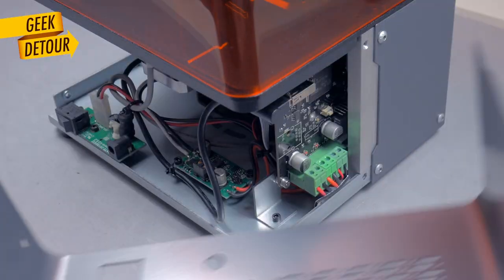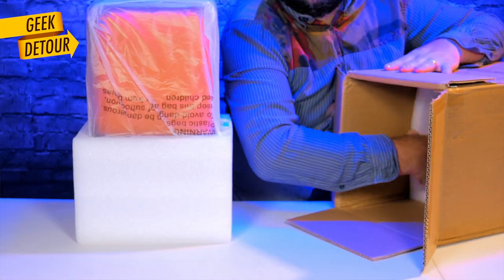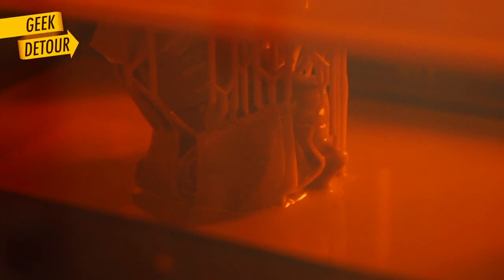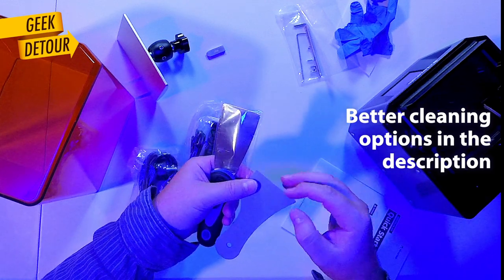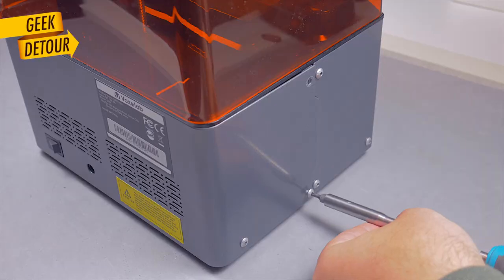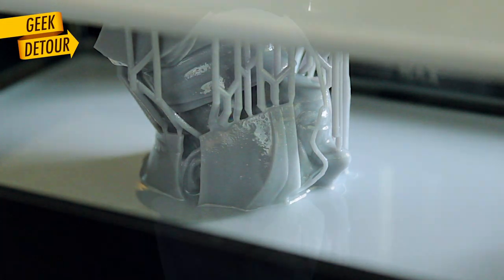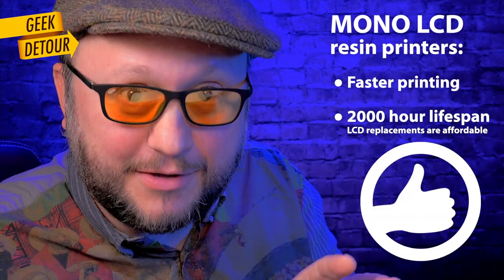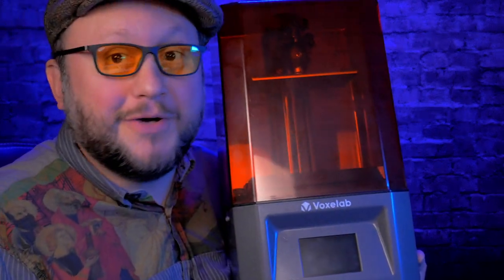Voxelab PROXIMA 6.0 Resin 3D Printer: Good or Bad?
Reviewing the Voxelab Proxima 2k, one of the cheapest Resin 3D Printers with a mono LCD. 3D Printing on a BUDGET is finally possible - with great results!

Elegoo Mercury X Bundle
Cure & Wash Station

Cutting Pliers to remove supports:

Nitrile Gloves:

Paint Funnel Filters:

Plastic Razor Blades:

Isopropyl Alcohol
(Resin 3D Printing demands a bunch of it!)

- Voxelab sent me the Proxima 2k for review, I didn't buy it myself. Thanks Voxelab!
- NOT a Sponsored Video, I was not paid: my opinion and editorial freedom.

STL Models:

Fillenium Malcon, by aaskedall
I printed the Original-satellite-dish-with-landing-gear.stl at 25% size

Make: Rook - 2015 3D Printer Shoot Out Test Models
I printed at 50mm tall (just like the Elegoo Rooks test comes pre-sliced)

Buste of Ian McKellen as Magneto (free), by Pascal Ackermann

Chapters:
0:00 Voxelab Proxima 2k
0:26 I hope this is good!
0:39 Same LCD quality
1:26 Unpacking
1:34 Build Plate
1:58 Cover with UV protection
2:24 VAT (resin tank)
2:55 Touchscreen
3:05 Tools
3:45 Turning it ON
3:56 Beep ON/OFF
4:17 Motor is loud
4:28 Looking inside
4:46 First Print: Deer
4:58 Washing and Curing
5:15 Awesome Prints
5:41 Speed: layers
5:57 Color VS Mono LCD
6:42 Functional Parts
6:58 Should you buy it?

Voxelab PROXIMA: CHEAP Resin 3D Printer - Review, Printing & Curing
Should You Buy the Voxelab PROXIMA 6” Resin 3D Printer?
CHEAP Resin 3D Printer: Voxelab PROXIMA 6" Review, Teardown, Printing & Curing

35.000+ tracks with all rights included

Me and My Triple Espresso

About to Explode (Instrumental Version)